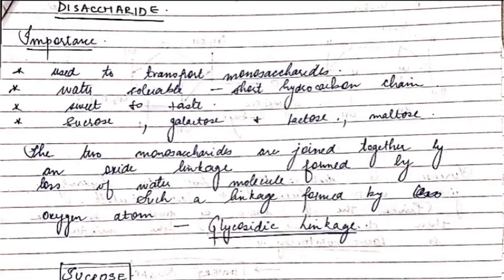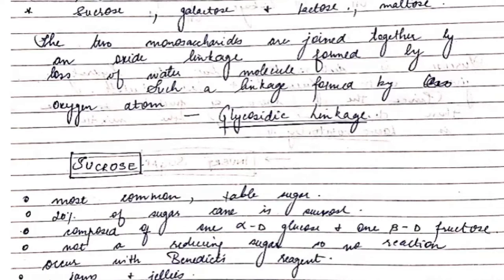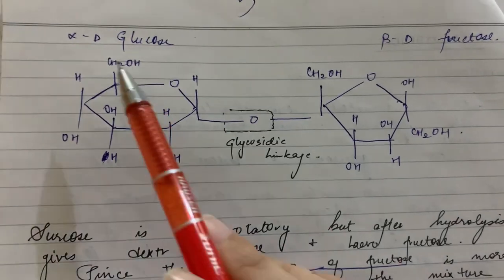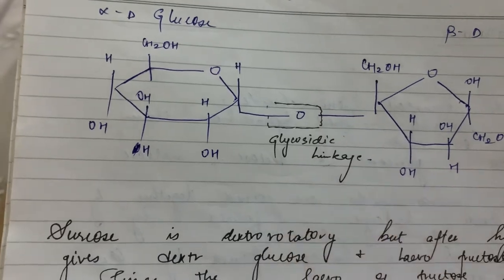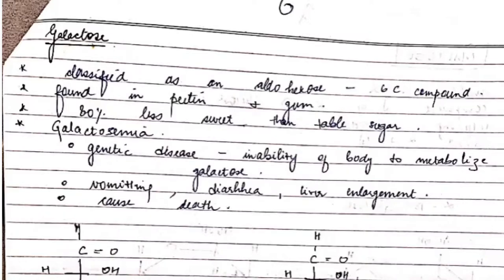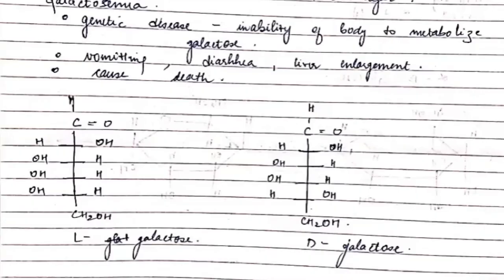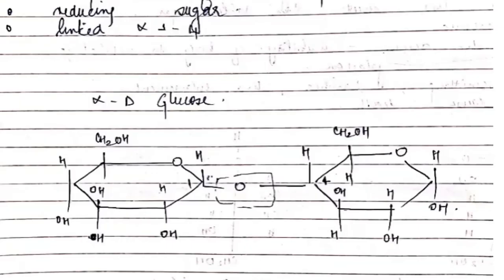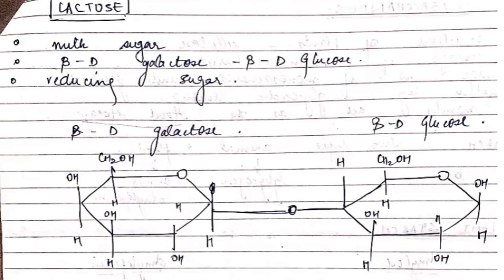Disaccharides - Maltose , Surcrose , Lactose | Biochemistry Notes | Carbohydrates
amity_notes_